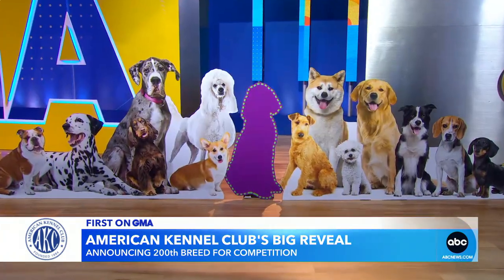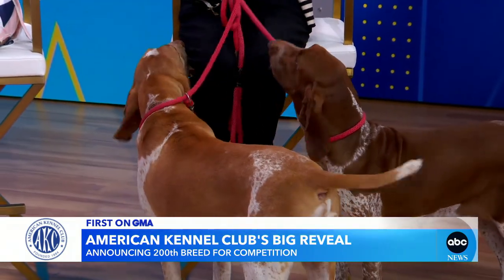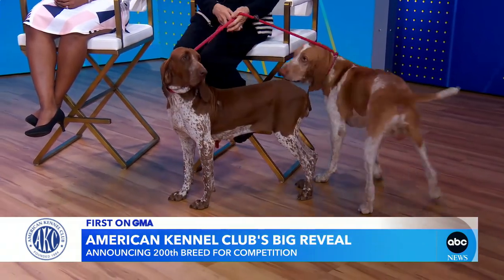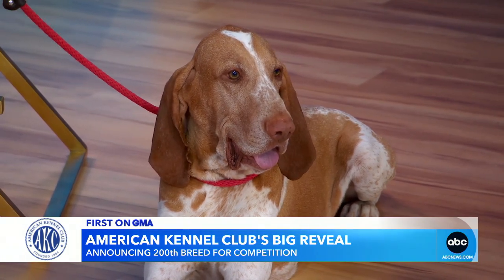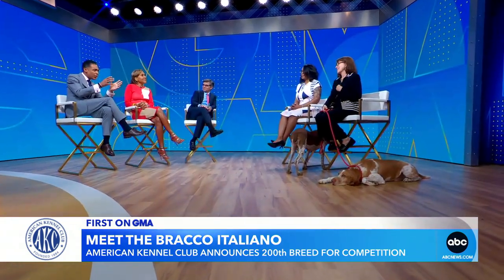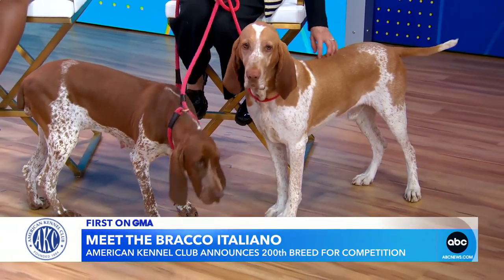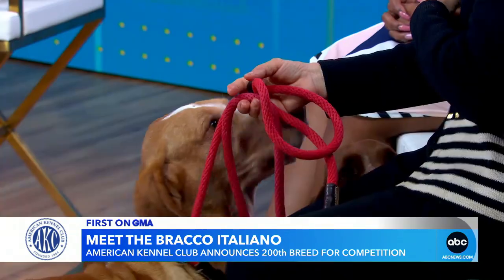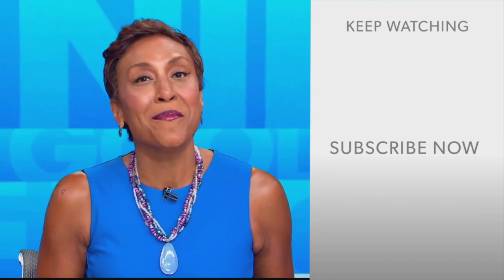Bracco Italiano becomes 200th dog breed to join American Kennel Club l GMA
The breed is native to Italy and will be eligible to compete in AKC's sporting group.